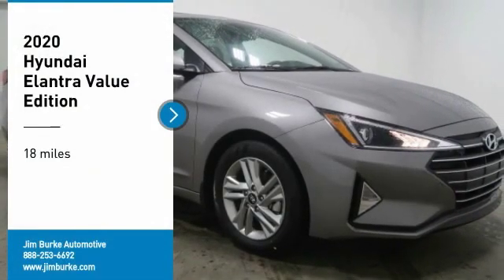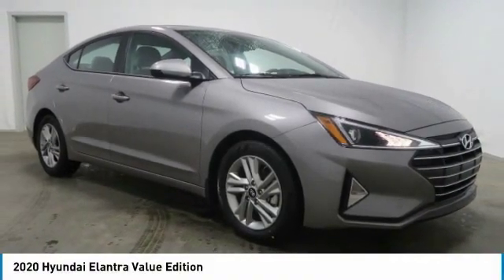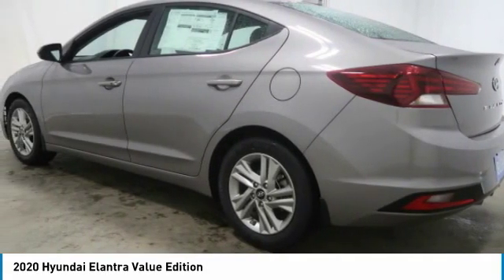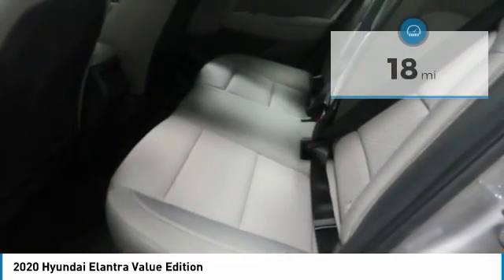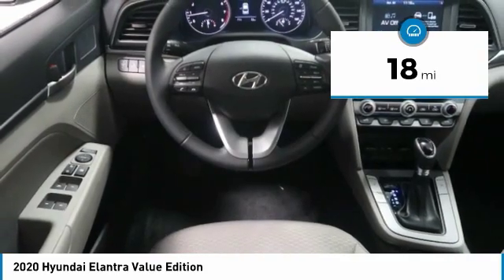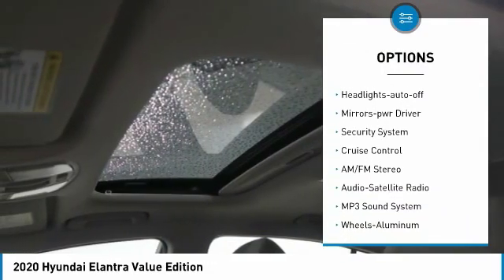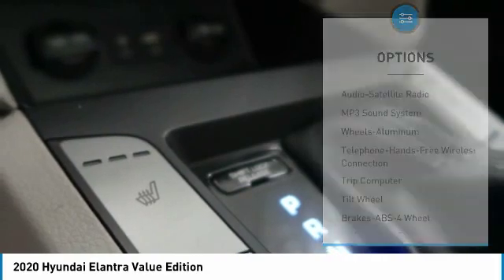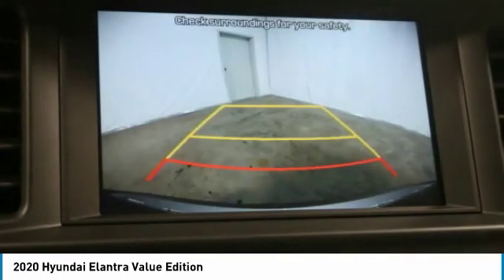2020 Hyundai Elantra Birmingham AL HY20223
2020 Hyundai Elantra Value Edition

*Bluetooth* *Steering Wheel Controls* *Satellite Radio* 30.0/40.0 MPG! brbrOur vehicles are value priced and move quickly! Be sure to call us to confirm availability and to schedule a hassle free test drive! brbrWhere the Sale Never Ends! Price Protection Promise, FREE Oil Changes & Wiper Blades for LIFE!